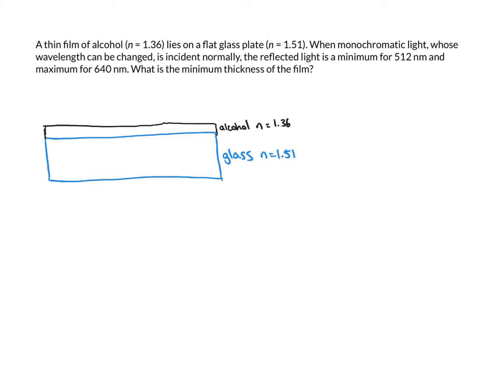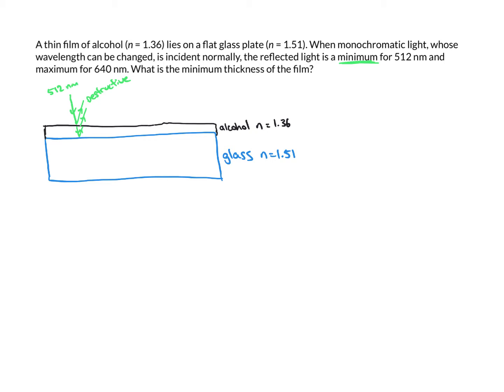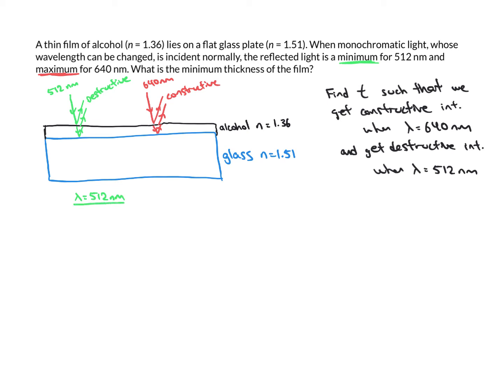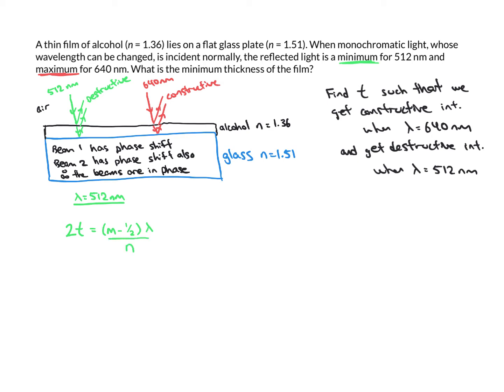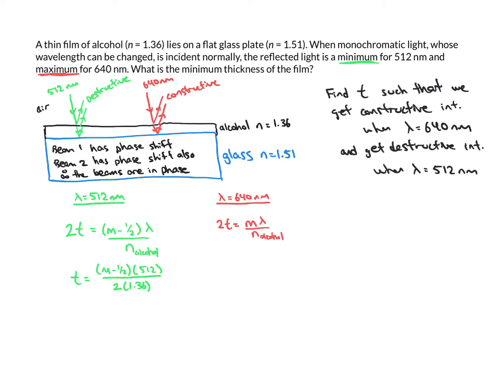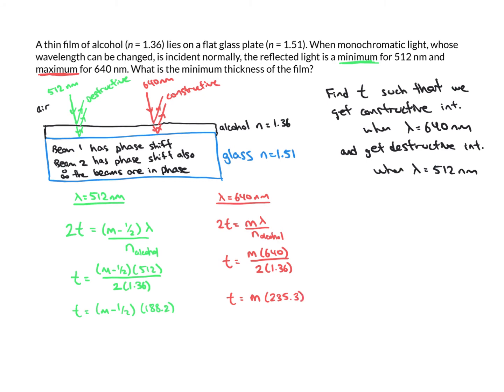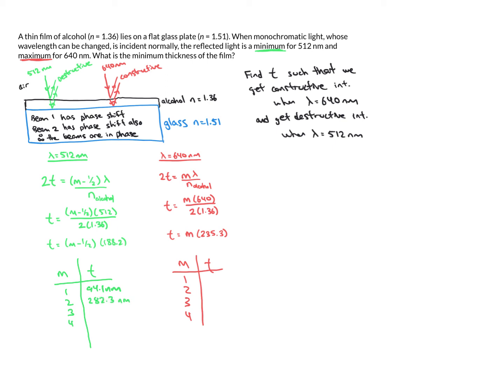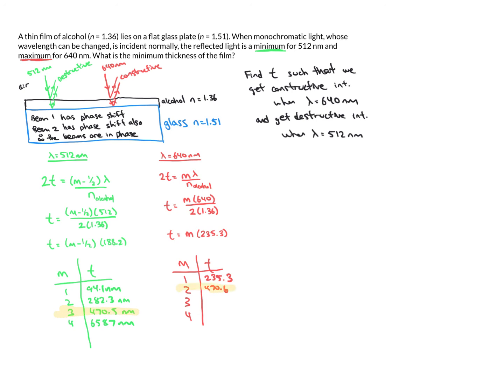thin film challenge q.mp4